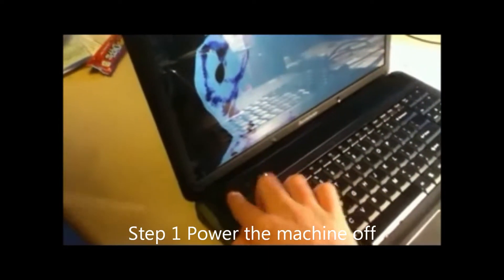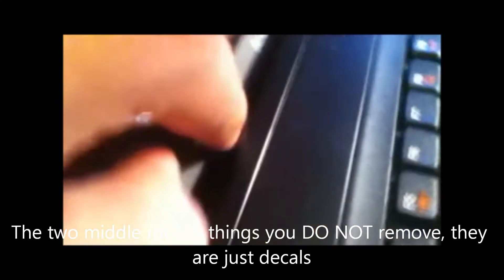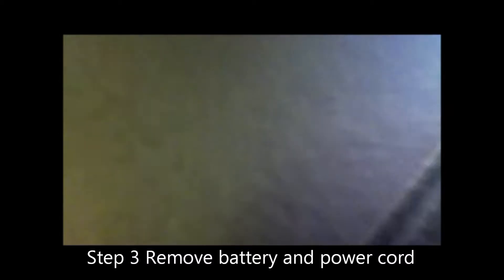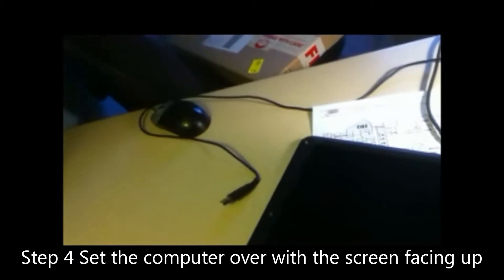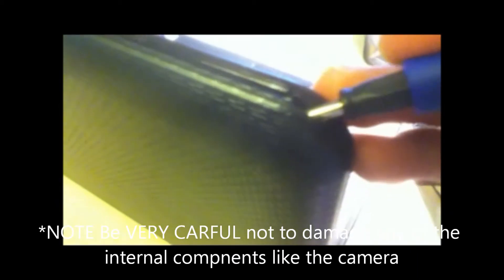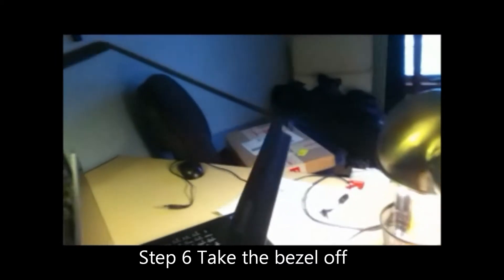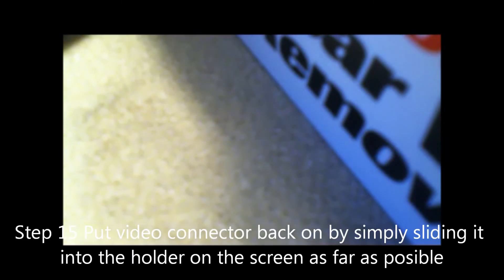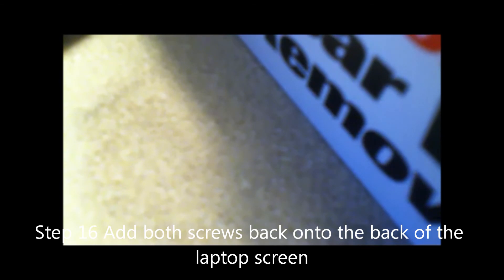Laptop screen replacement / How to replace laptop screen on Lenovo g550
This is a video guide on how to replace the laptop screen on a Lenovo G550 laptop. The screen was ordered from LaptopScreen.com